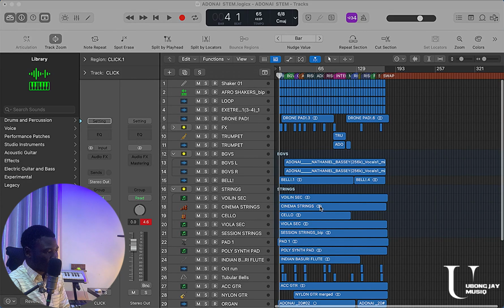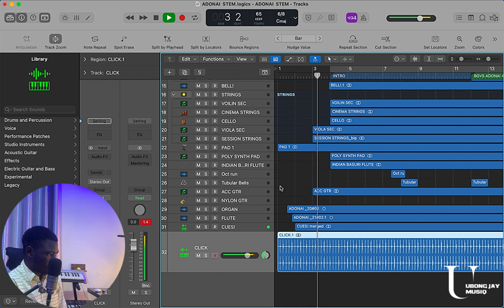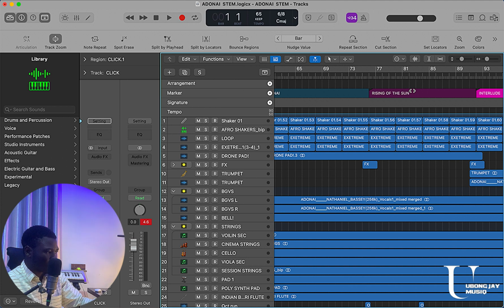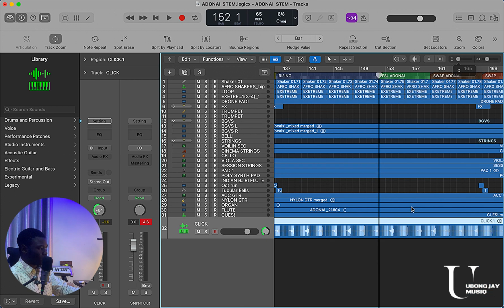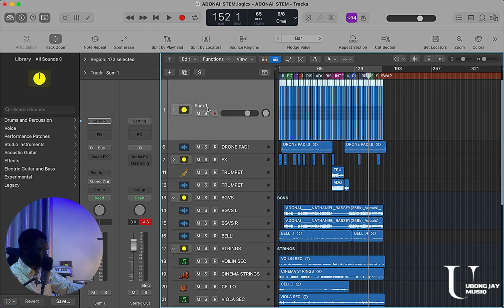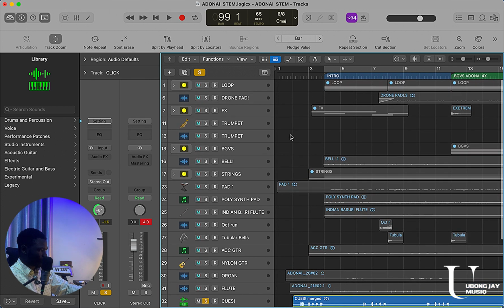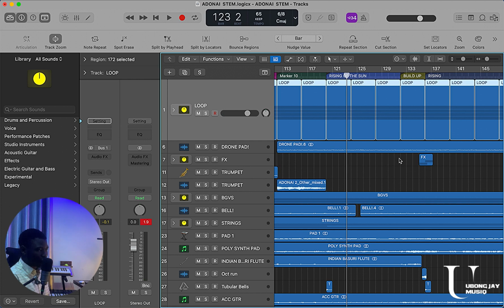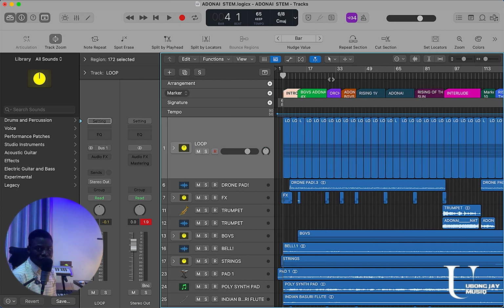MUSIC PRODUCTION TUTORIAL || HOW TO ARRANGE YOUR STEMS PROPERLY FOR PERFORMANCES/GIGS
THIS STEM IS AVAILABLE FOR SALE